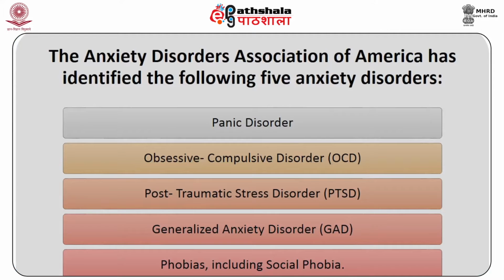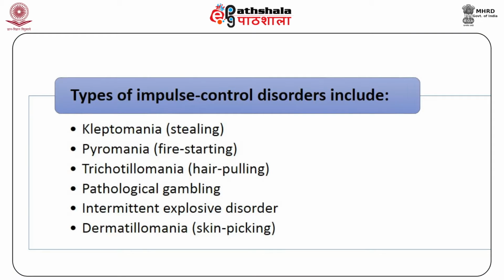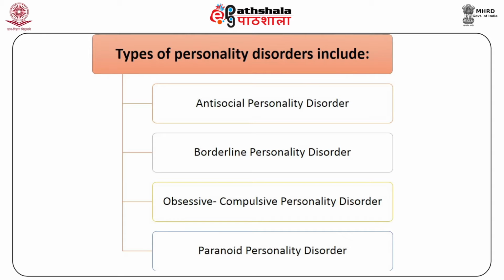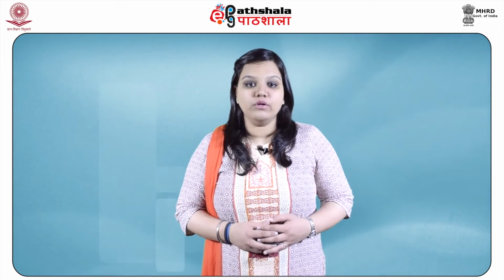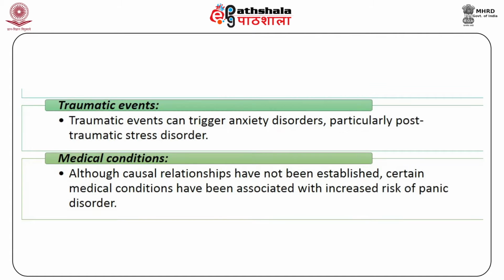M-17. Anxiety Disorders: Panic disorders, Phobia, and OCD